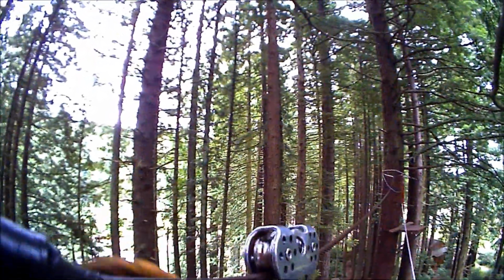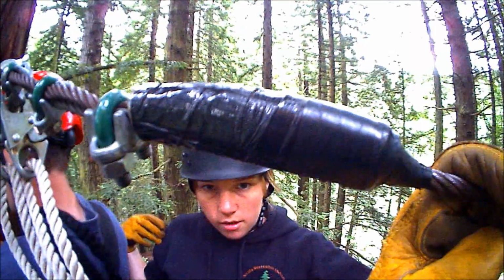ZIPLINING ARCATA'S REDWOODS